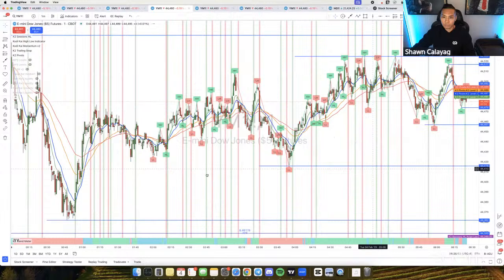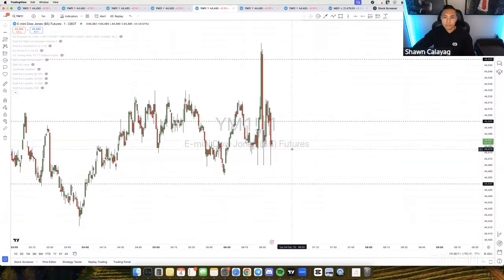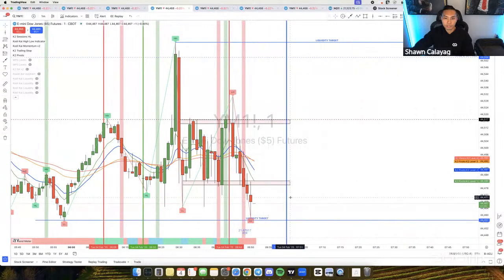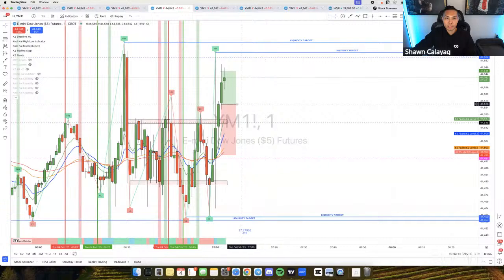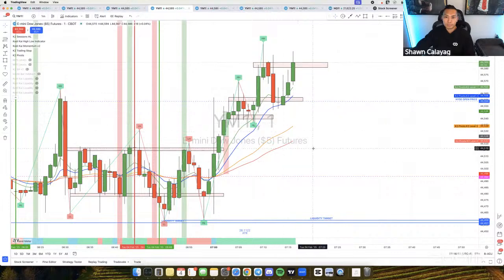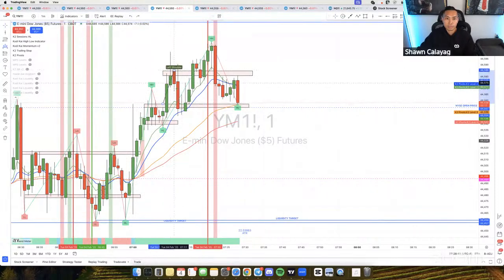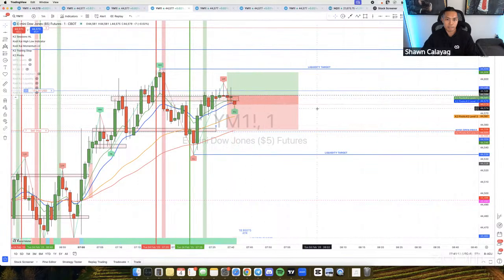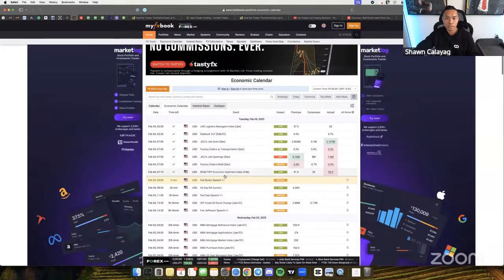LIVE 🔴 Kodi Kai Trades Trading Room- February 4, 2025 | US30 YM | Real-Time Trade Analysis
00:00  - Intro